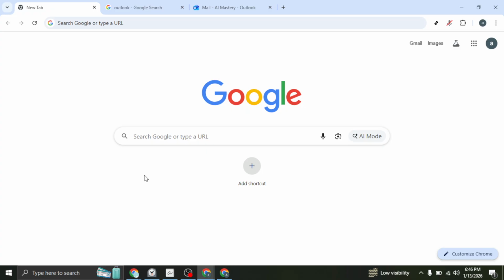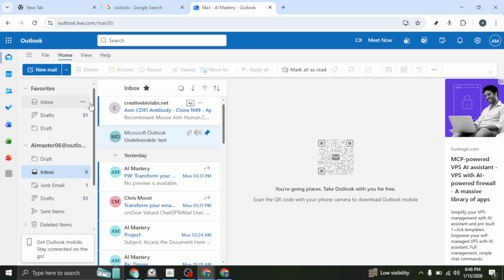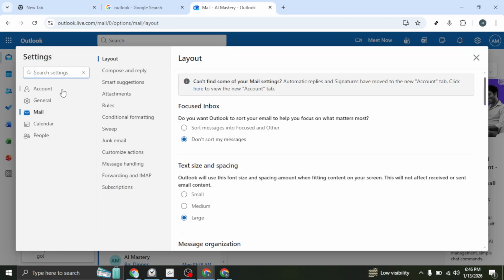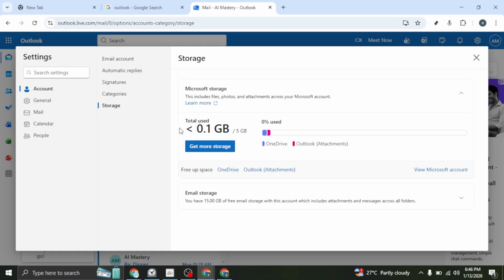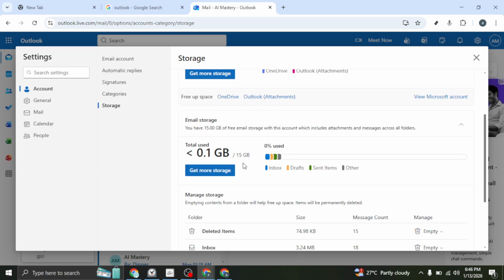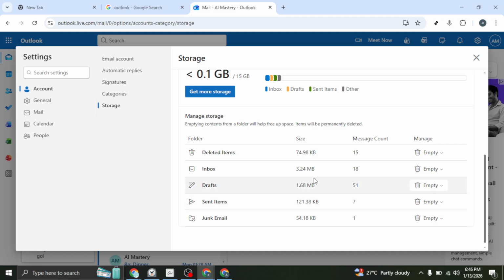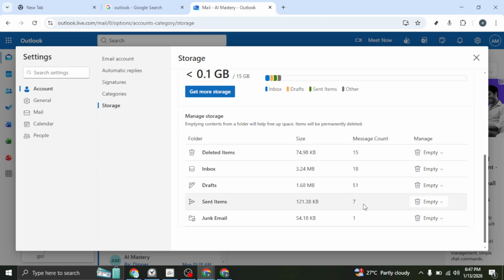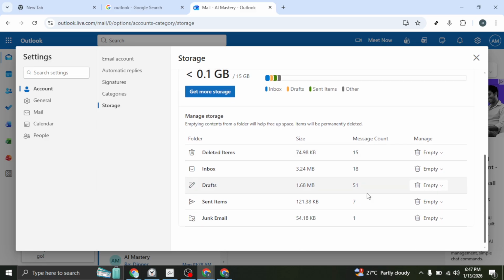How To Check Outlook Mailbox Size And Limit (Updated 2026)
In this video, we discuss managing your data usage by learning to check mailbox size. We explain where to find your outlook storage limit and how to view folder size metrics to see what is taking up the most space.

00:00 Intro
00:15 Navigate to Outlook on the Web
00:42 Find Settings
00:47 Access Account Storage
01:11 View Email Storage and Usage Breakdown
01:49 Tips for Managing Storage
02:17 Recap